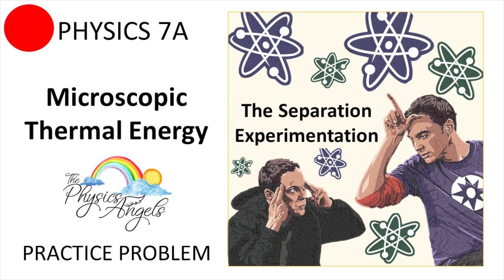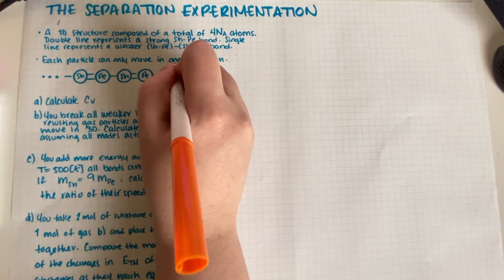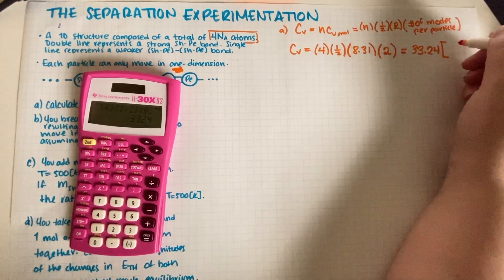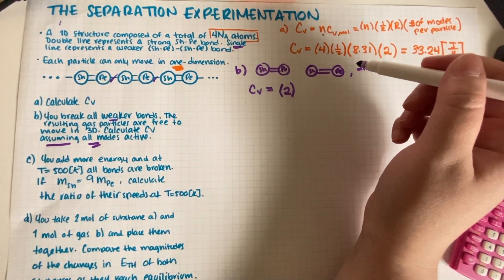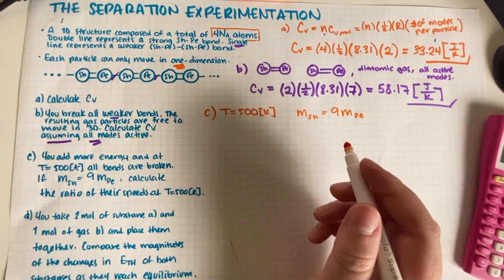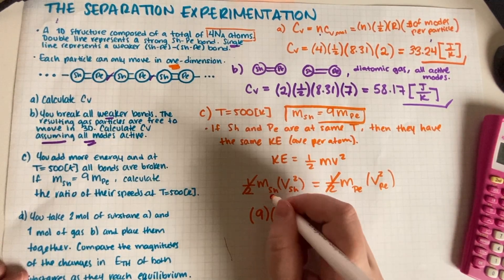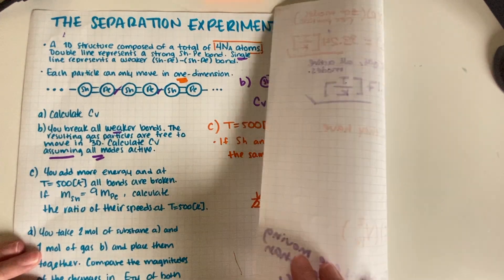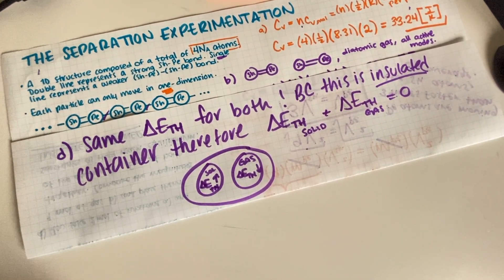PHY7A - Microscopic Thermal Energy Review Session - The Separation Experimentation